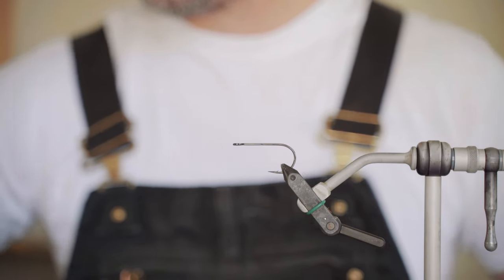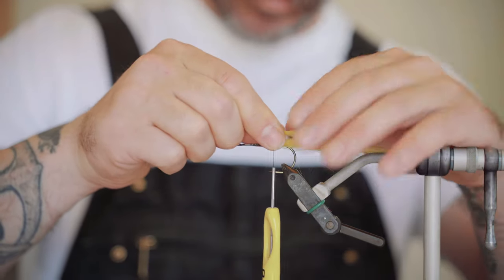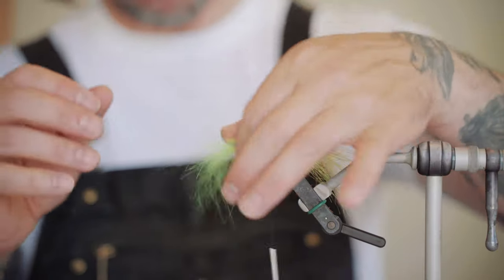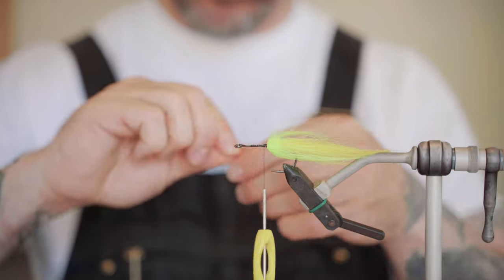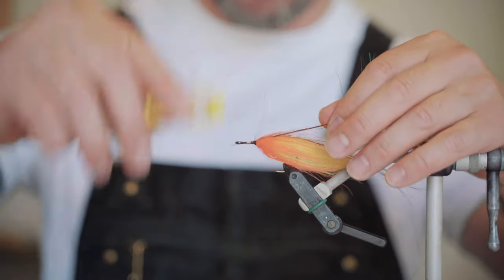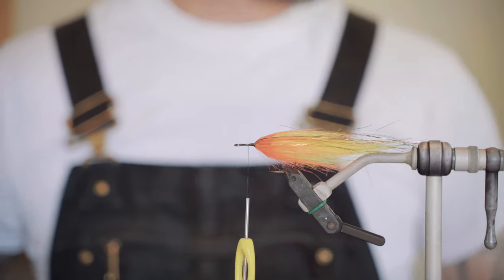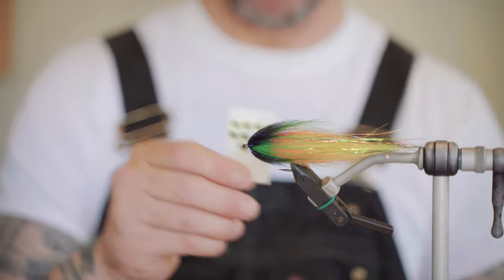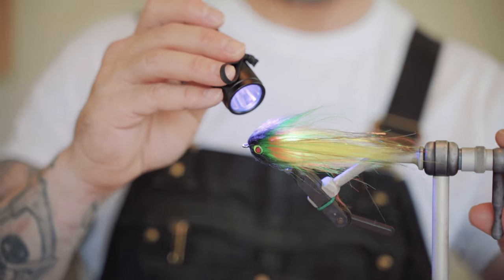Pinczkowski's Bad Hair Day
Step by Step instruction to tie the "Bad Hair Day"

Bad Hair Day
Ahrex Predator FW
30 GSP Veevus thread
Sand, Camel, Orangutan, Yellow, and Olive Craft Fur
Natural Hen Saddle
Rusty Nail Angel Hair
Black Sharpie
3D eyes

All materials can be found at Flyshopnw.com